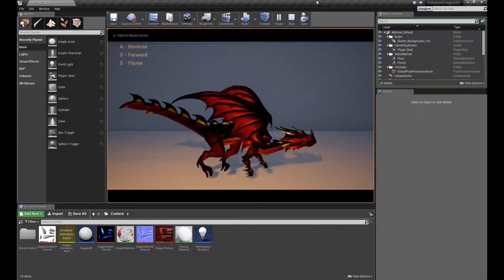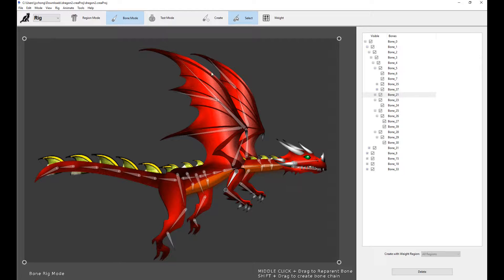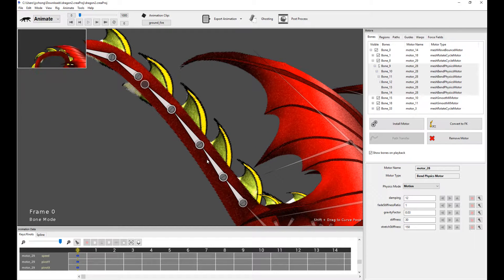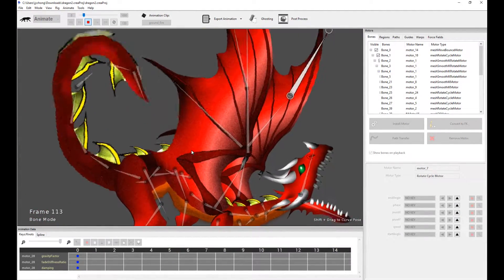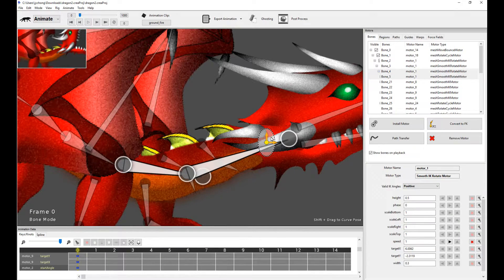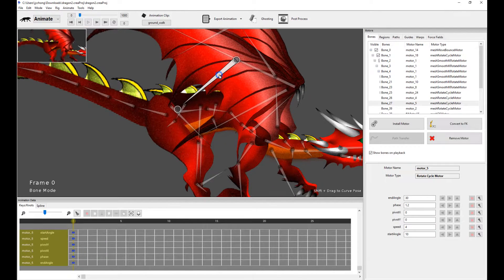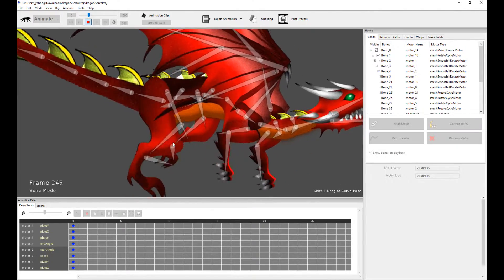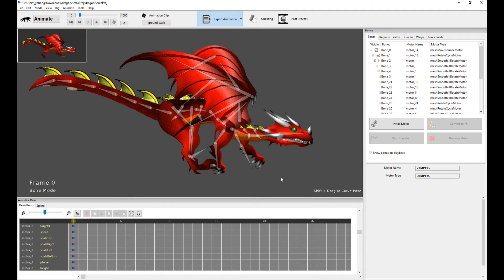Flame Dragon Tutorial: Part 1, Animation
Part 1 in a series of Tutorial Videos bringing a Flame-Breathing Dragon to life in UE4.

This covers the Creature Animation portion of the series.